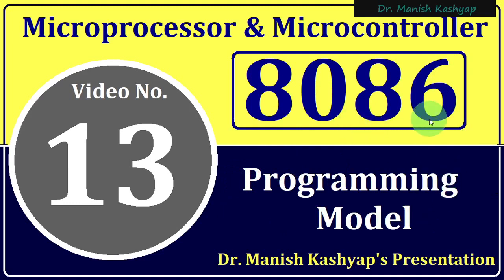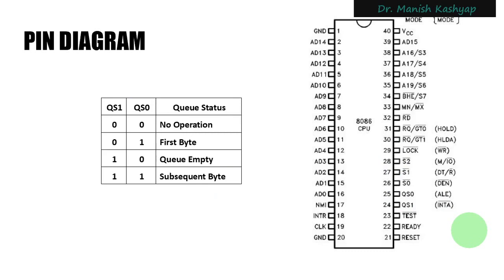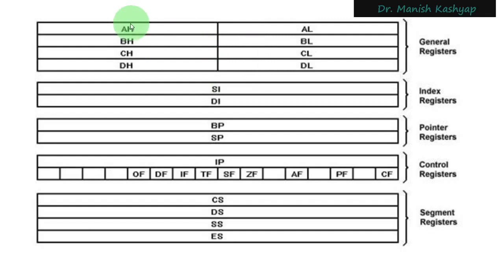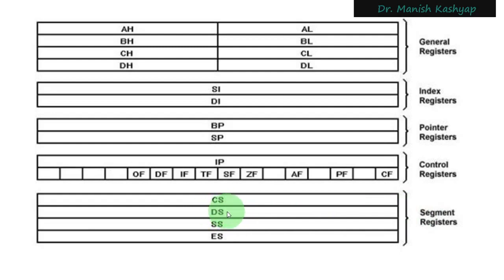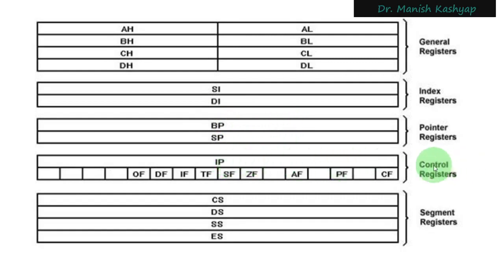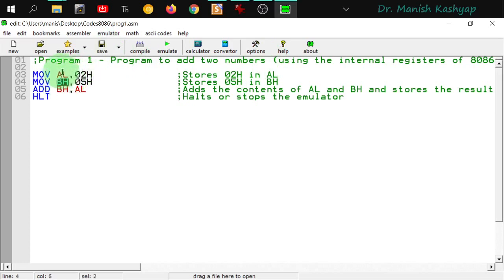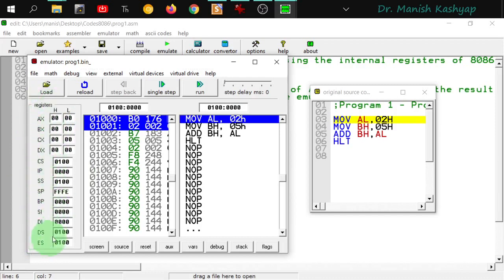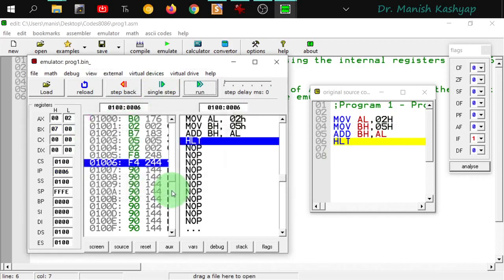Programming model of 8086